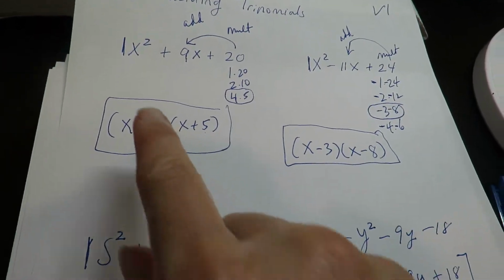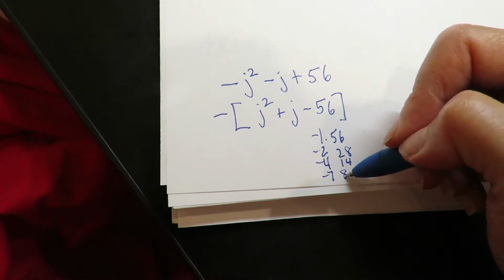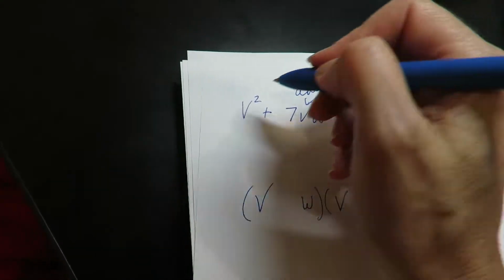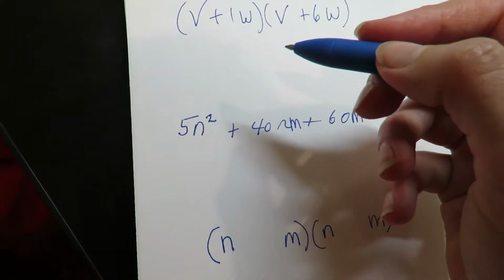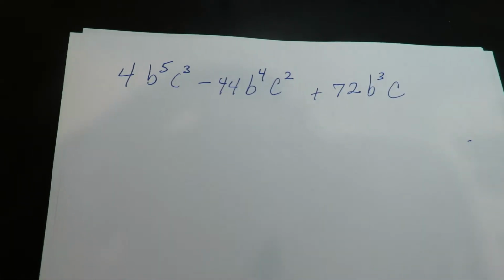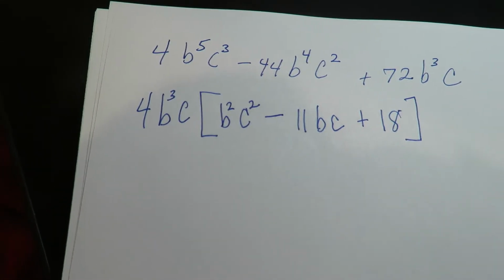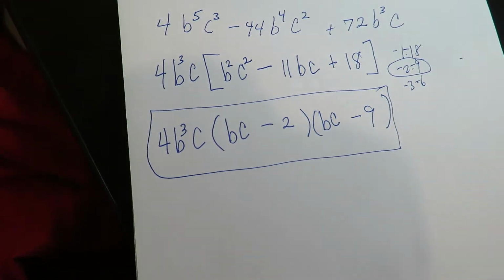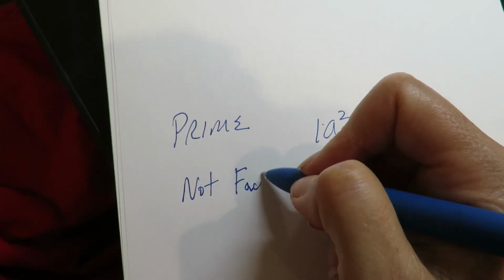(160) Section 7.2- Part 2